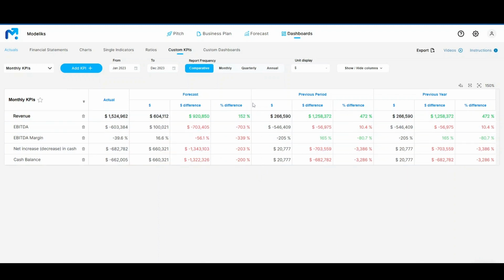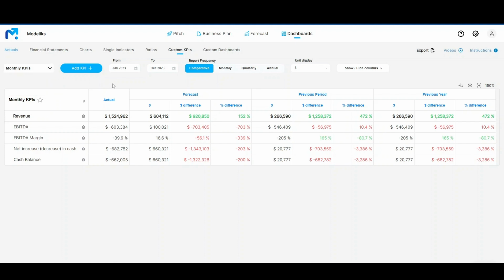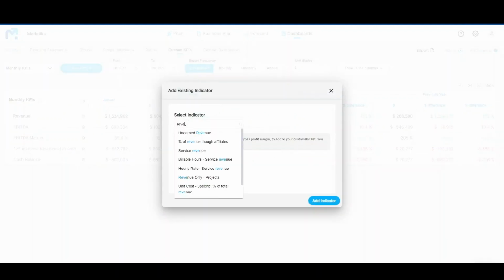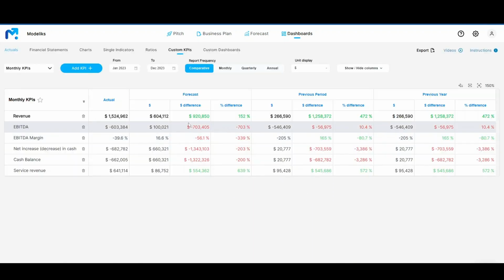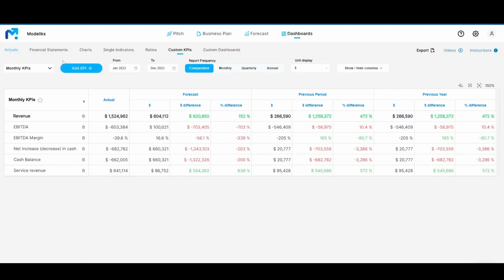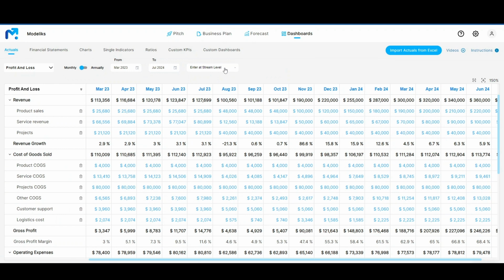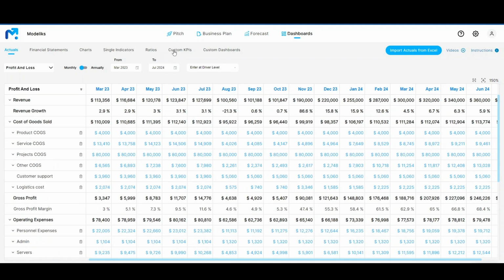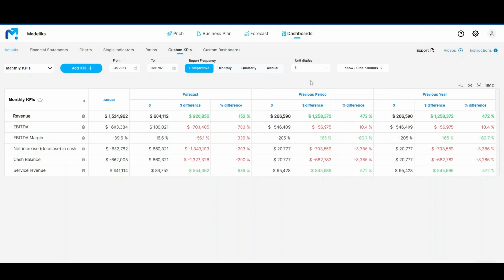Transform Your Data Analysis with Custom KPIs in Modeliks! How to?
Learn how to transform your data analysis process by creating custom Key Performance Indicators (KPIs) in Modeliks
This video tutorial will guide you through the steps to enhance your reporting and financial management using custom metrics tailored to your specific needs.
Discover how to leverage the power of Modeliks platform for KPI tracking, business intelligence, and making data-driven decisions.
Elevate your dashboard optimization and reporting excellence with personalized KPI insights and data modeling techniques.
Unlock the potential of customized reports for gaining valuable financial insights and optimizing your decision analytics. Watch now to take your data analysis to the next level with custom KPIs in Modeliks!